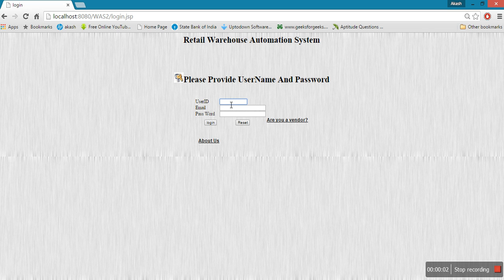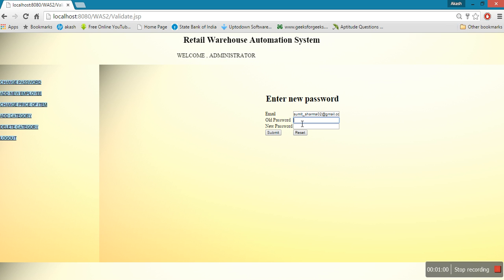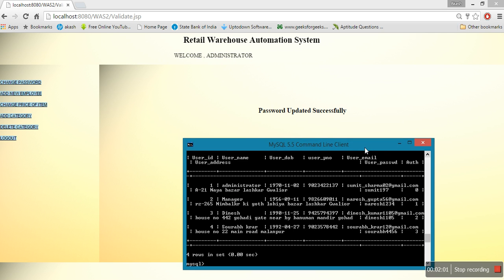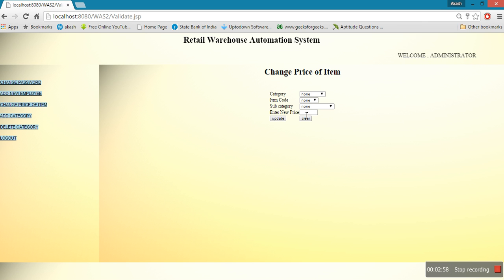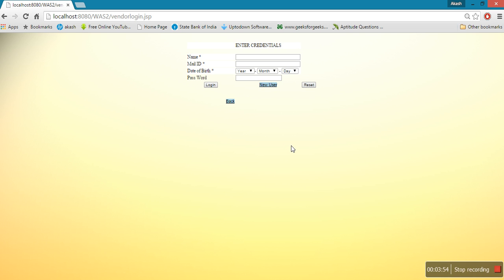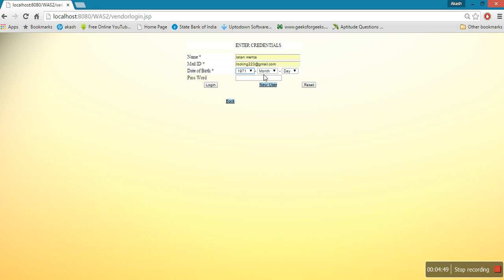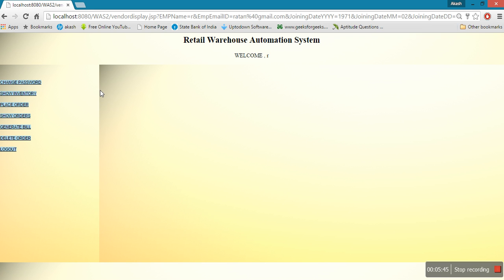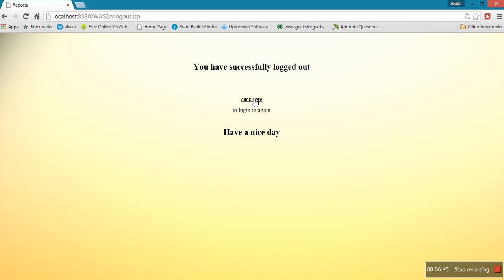Retail Warehouse Automation System